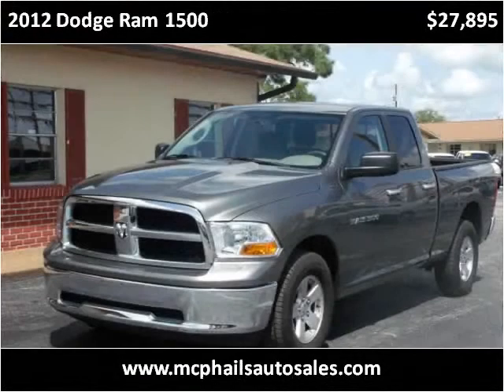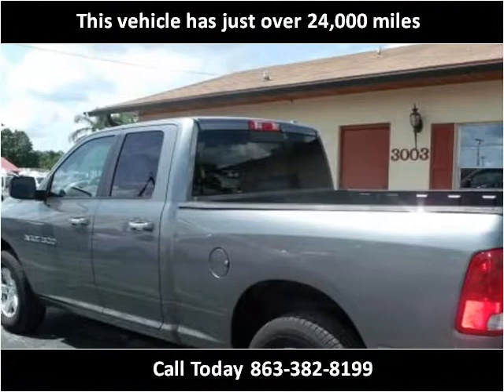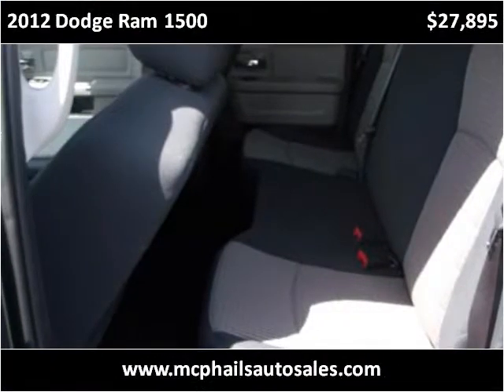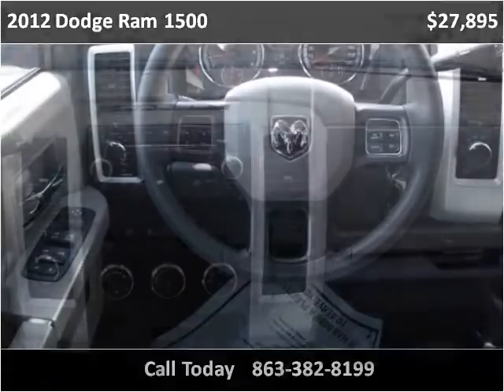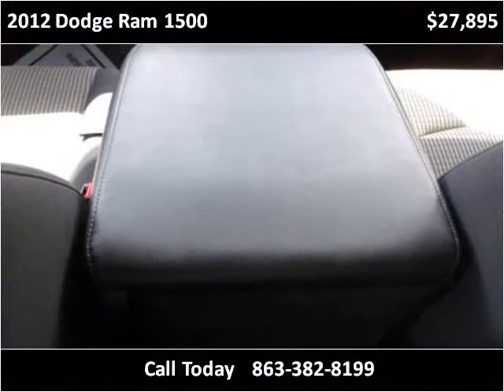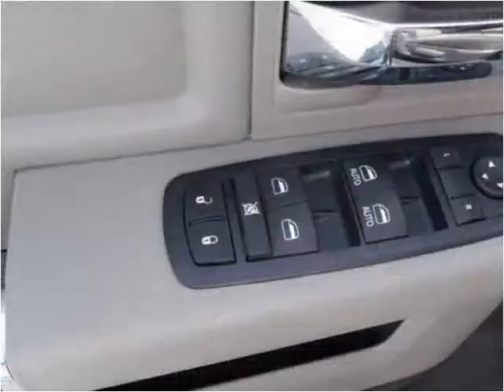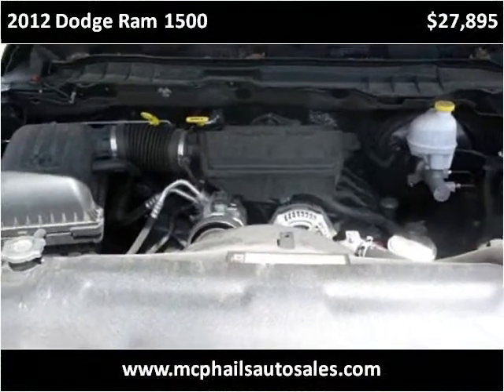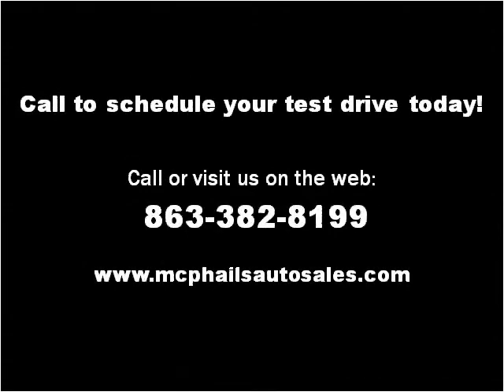2012 Dodge Ram 1500 Used Cars Sebring FL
This 2012 Dodge Ram 1500 is available from McPhail's Auto Sales.